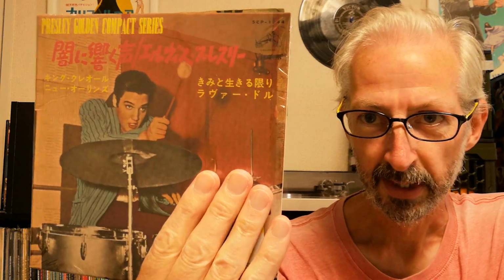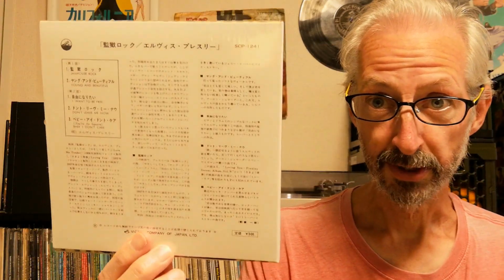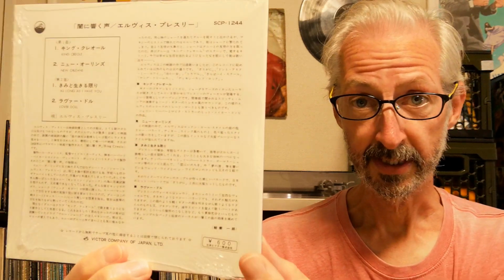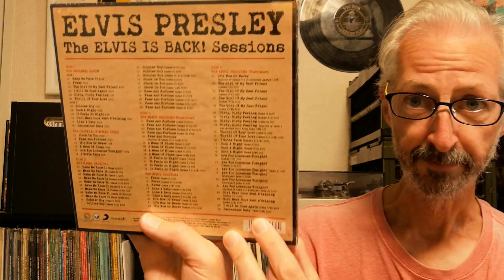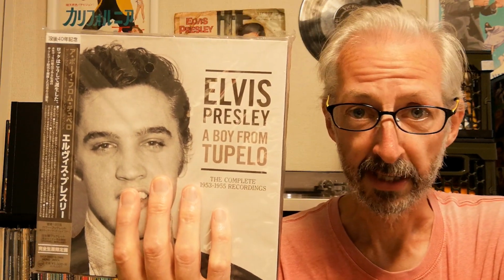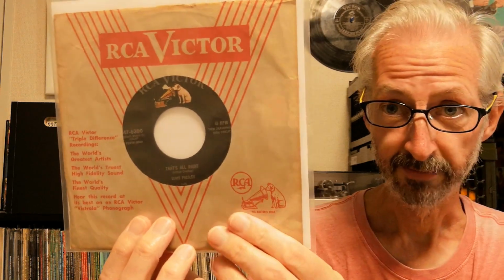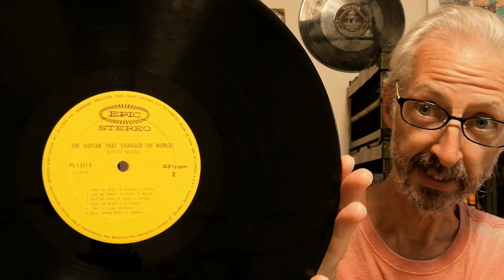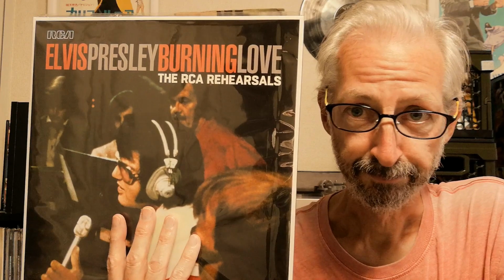Recent Elvis Finds May 2023 (records, CDs and more)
A selection of recently-purchased items and other related goodies.